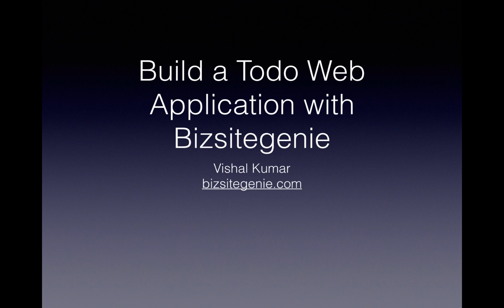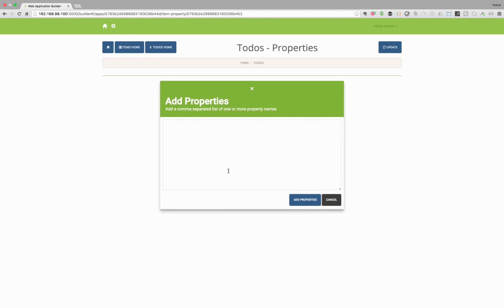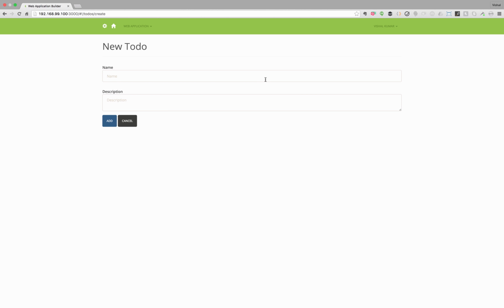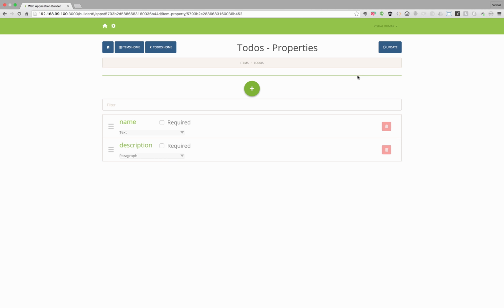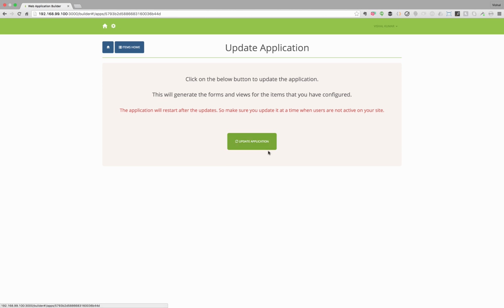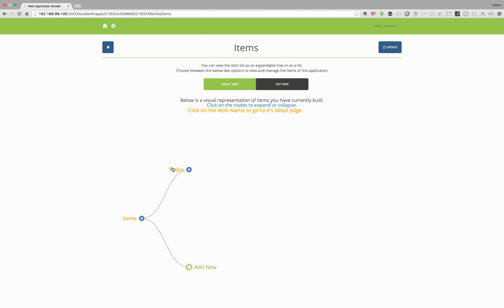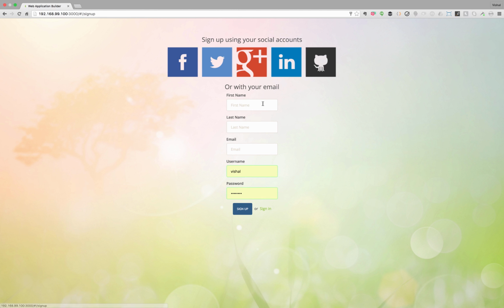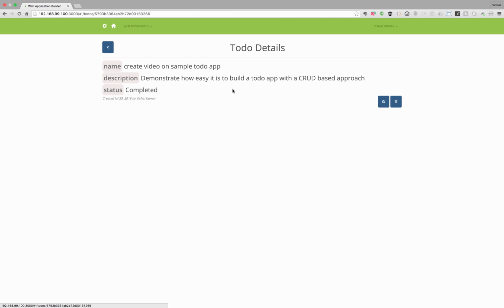Build a Todo Web Application with Bizsitegenie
This 4 minute video demonstrates how bizsitegenie can be used to create web applications faster with it's CRUD builder. We create a simple todo application where each logged in user can manage his todo tasks. Everything is done through an intuitive UI without writing any code. The app can then be customized by modifying the generated code. Since the generated code follows the normal standards and convention for Javascript and MEAN Stack it can be easily modified to further customize the web app.